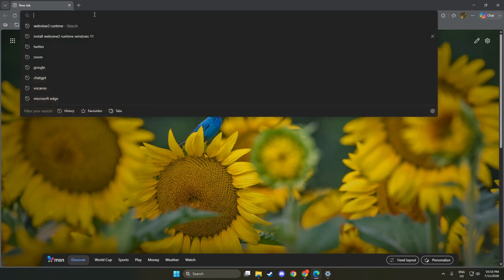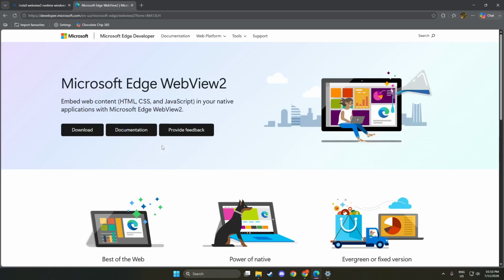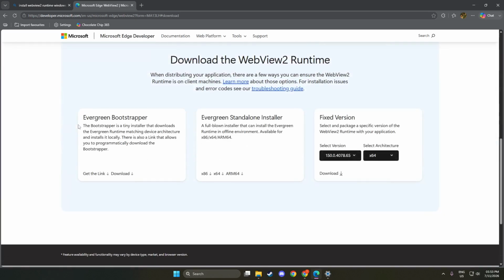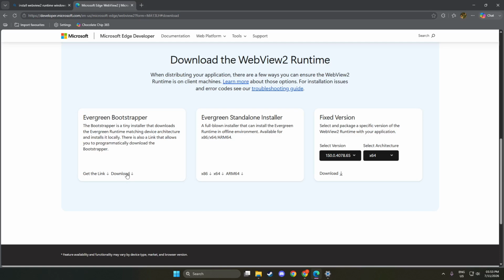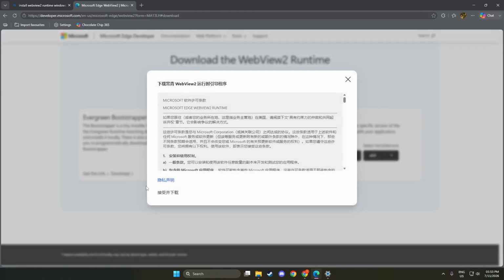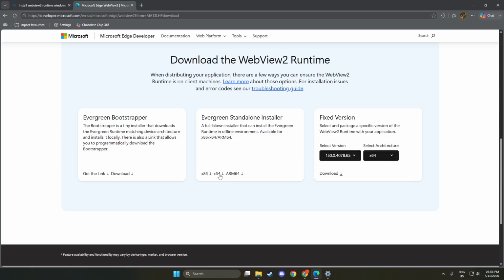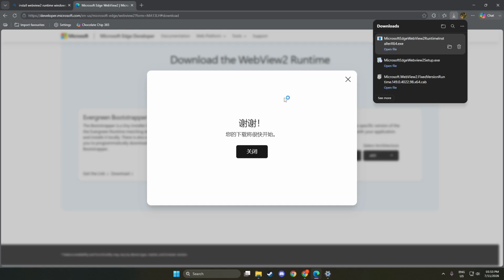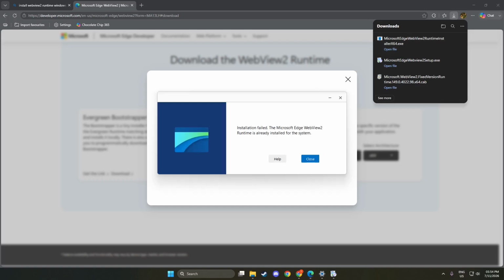How to Fix Microsoft Edge WebView2 Runtime [2026 Full Guide]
How to Fix Microsoft Edge WebView2 Runtime

Are you struggling with Microsoft Edge Webview2 Runtime issues? Look no further! In this comprehensive guide, we’ll walk you through the simple steps to fix it effortlessly. Starting with the official Microsoft Edge WebView2 download page, you’ll learn how to ensure you obtain the latest and most secure version of the runtime. We'll guide you through downloading the Evergreen Bootstrapper, running the installer as an administrator, and completing the installation process smoothly. By following these steps, you will not only resolve any current issues but also equip your computer to run applications that depend on WebView2 efficiently. Say goodbye to frustrating glitches and hello to seamless performance!